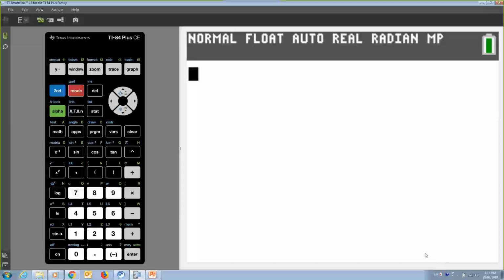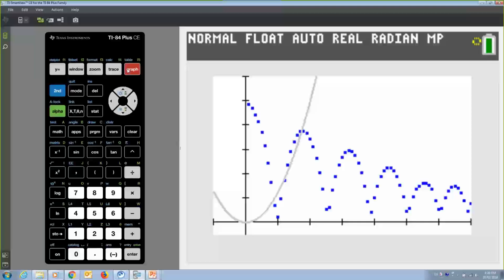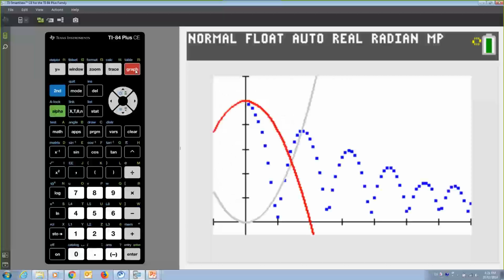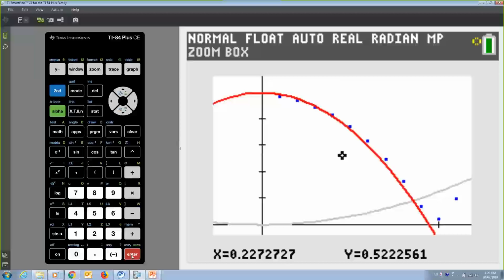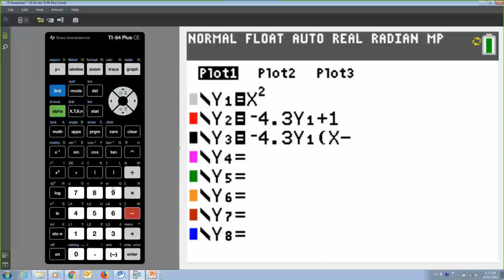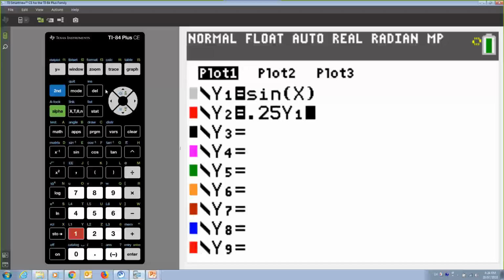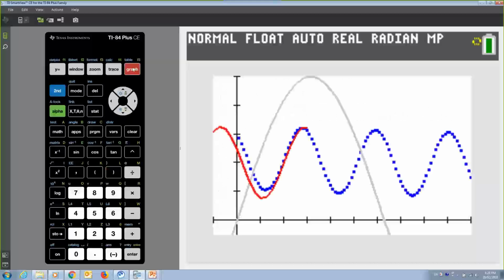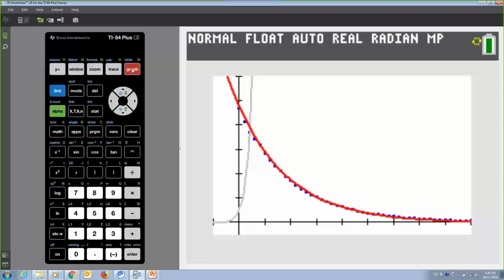Function Transformations with the TI 84PlusCE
Mathematics - the only place to choose your relations without genetic engineering. Check out how to translate, dilate and reflect functions and relations on the TI-84PlusCE.